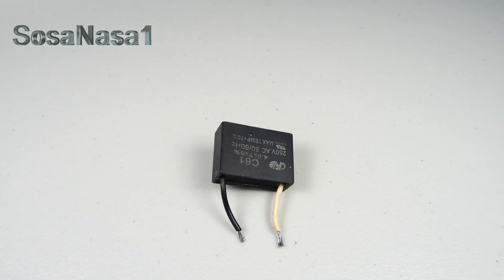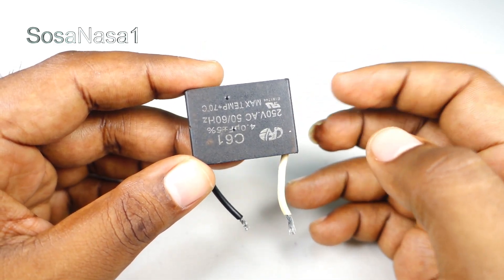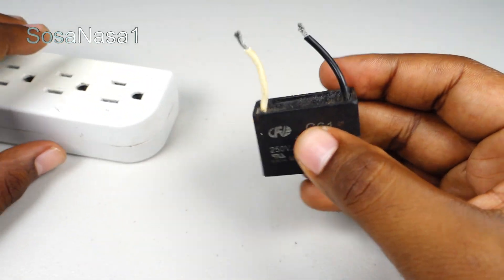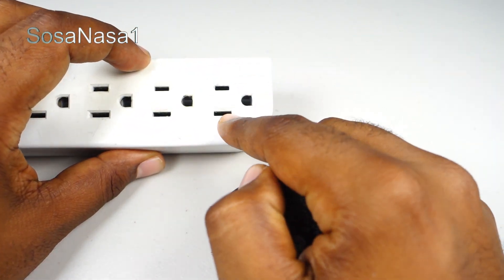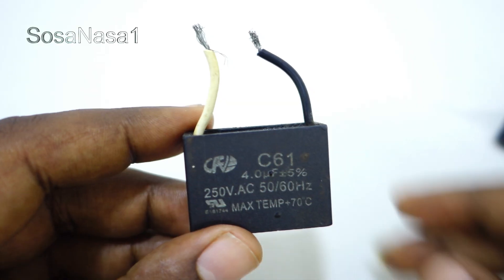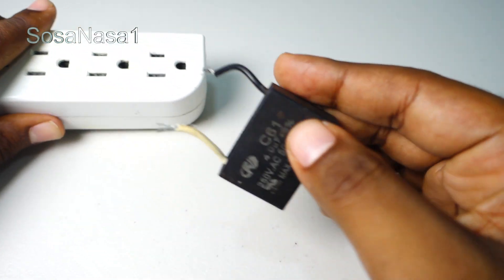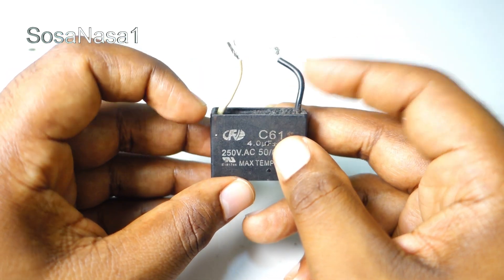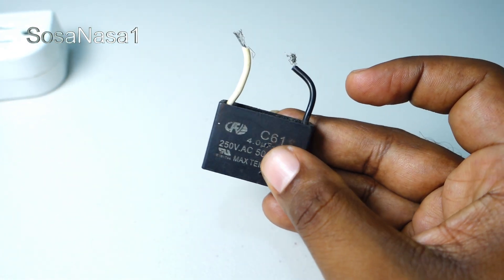How to Test Capacitor / condenser quickly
now we are going to test this fan capacitor with this power outlet.